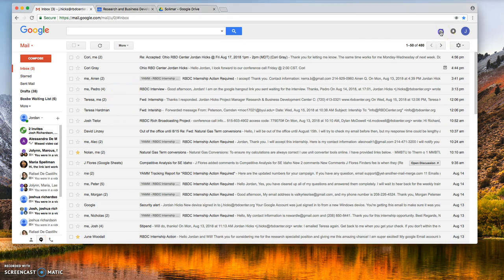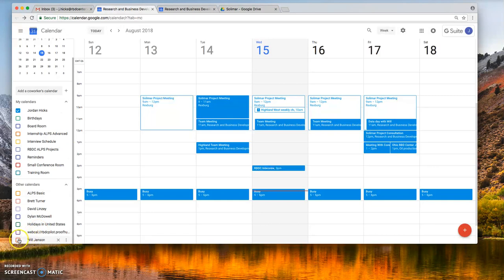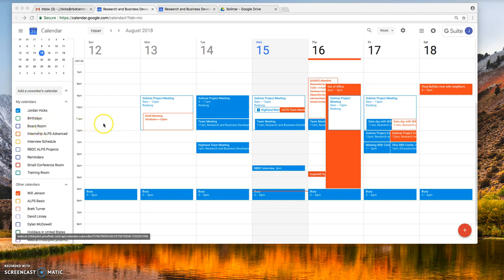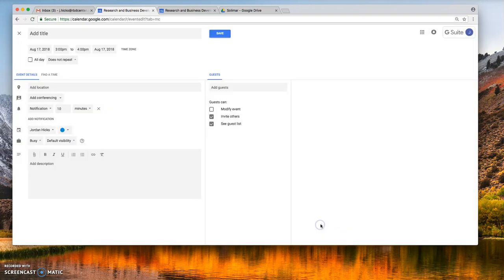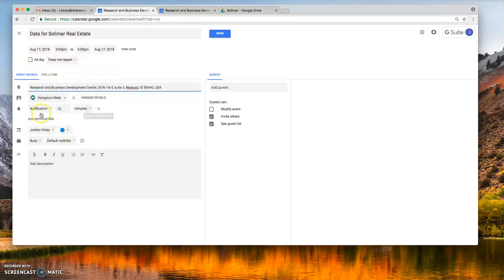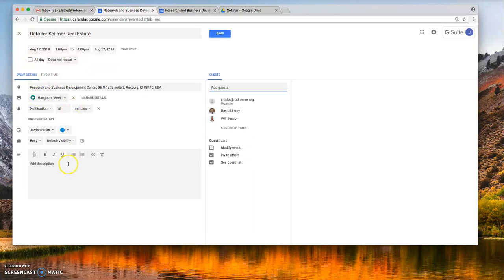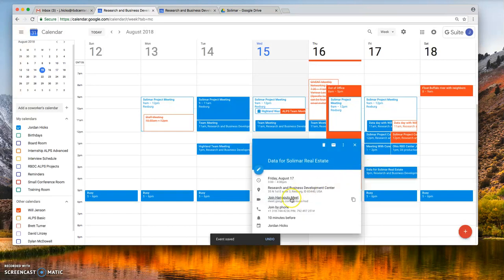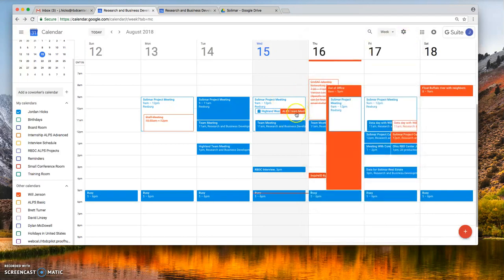1.2 Google Calendar Training - RBDC ALPS Basic